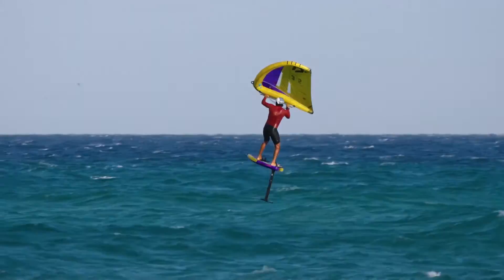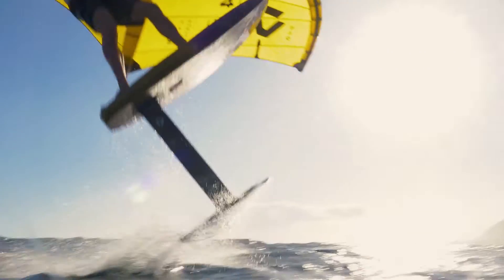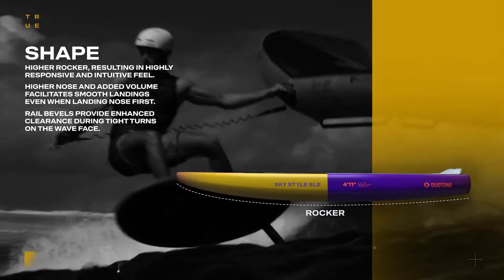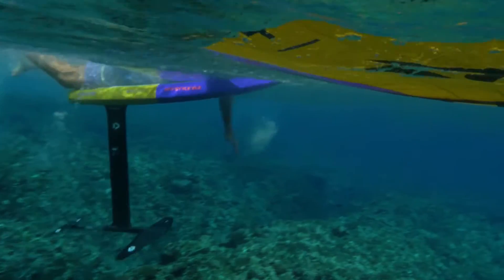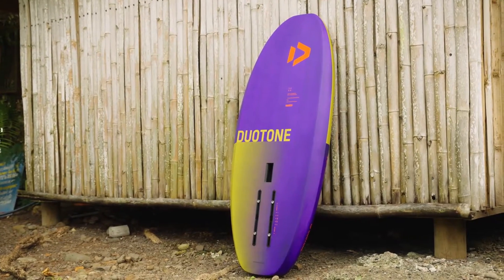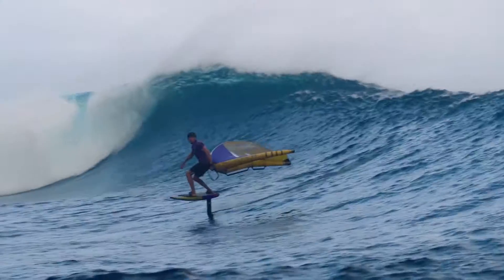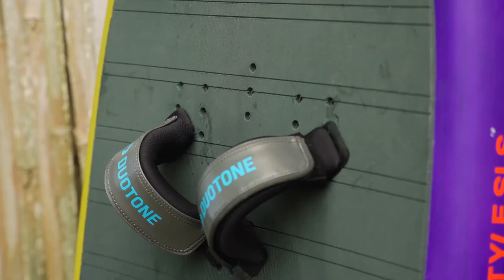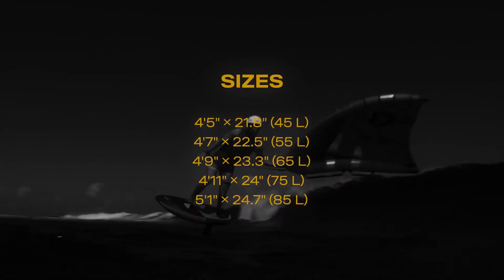Duotone Sky Style SLS 2024 planche de wingfoil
Planche de wing Duotone Sky Style SLS 2024

Conçue pour évoluer votre style en Wing Foiling, cette planche offre une réactivité exceptionnelle grâce à son rocker supplémentaire. Le nez plus élevé permet des sauts impressionnants et un volume accru assure des atterrissages aisés